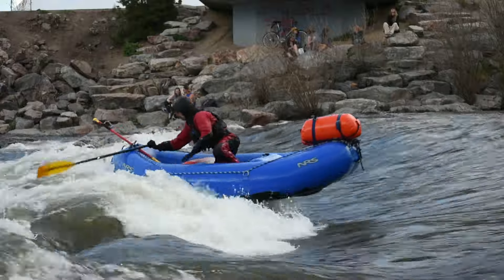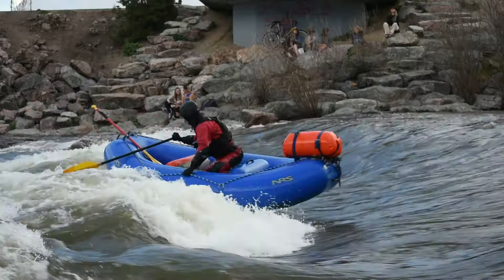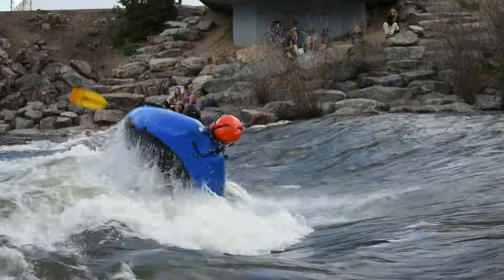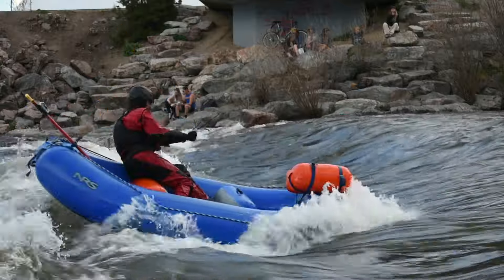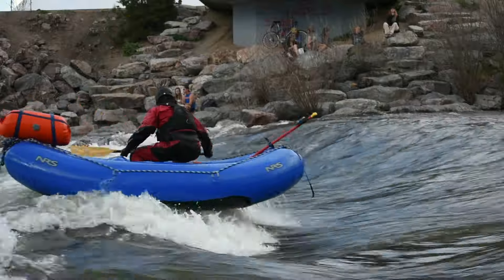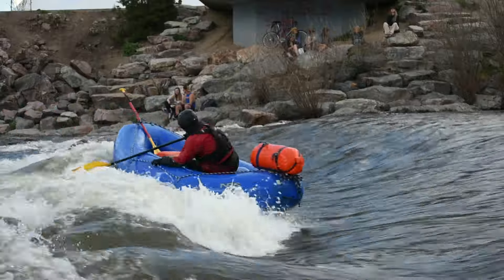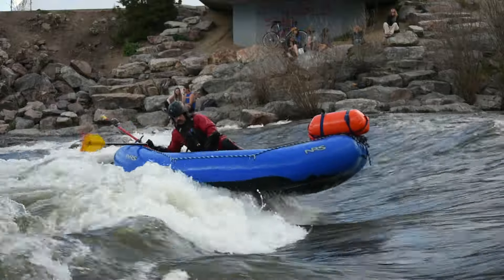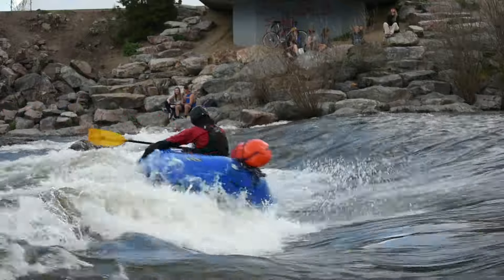TWO THINGS I CAN DO!